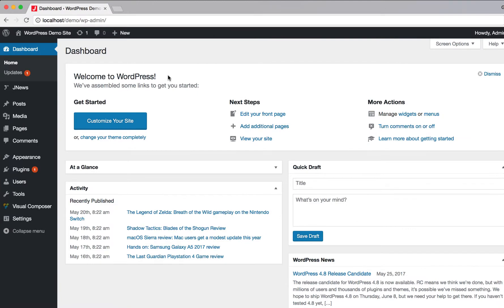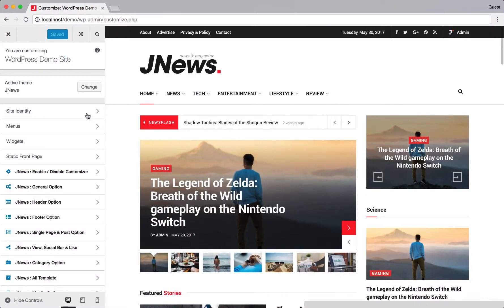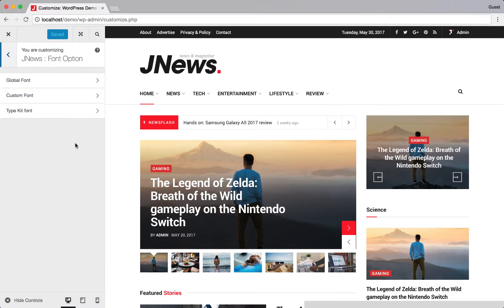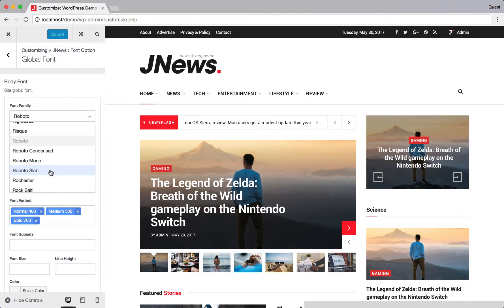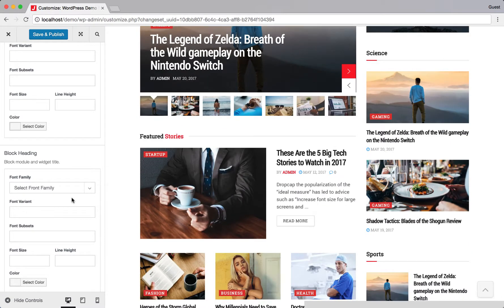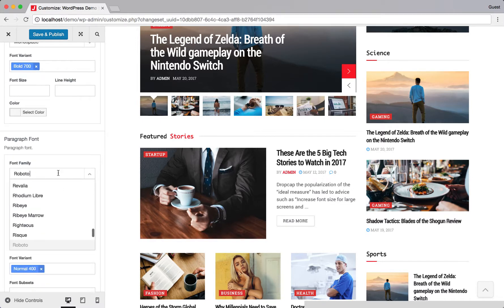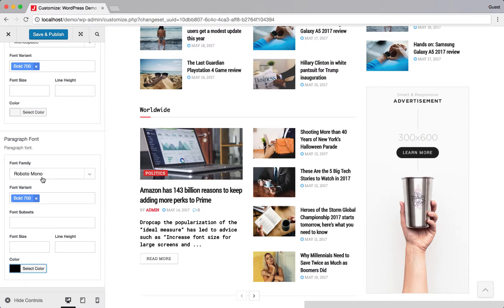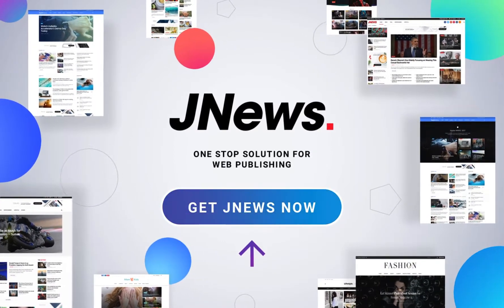How to Setup JNews Font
JNews is One Stop Solution for Web Publishing. Flexibility, Functionality, and Beauty in one pack.

Get familiar with our theme by learning all the details explained in our documentation!
In the documentation you can find complete guidelines for all features available packed inside JNews.

Our online documentation is an incredible resource for learning how to use JNews.
But if you still have any question, please ask through our forum